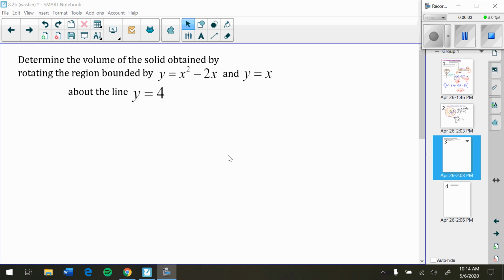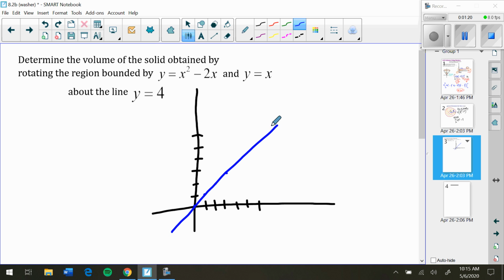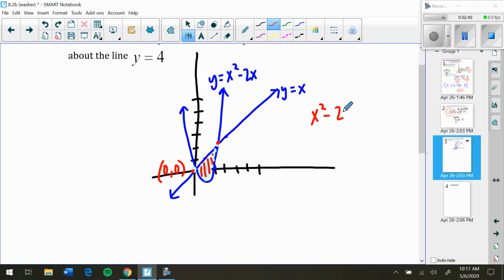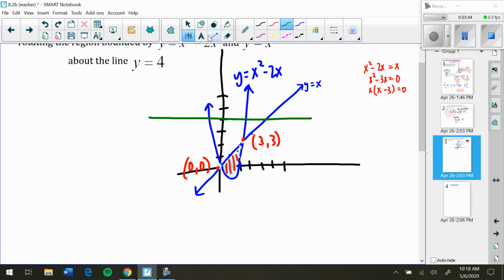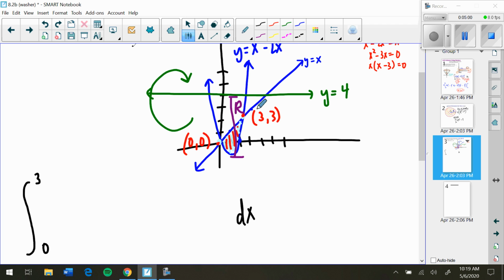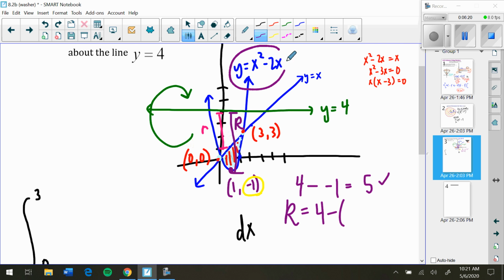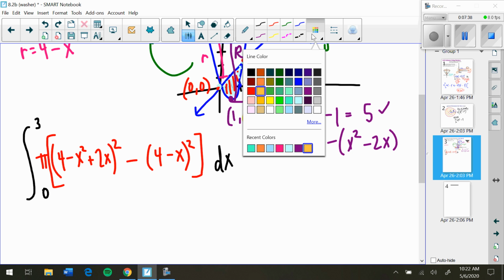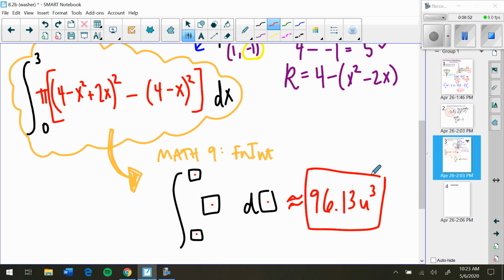Washer Method (day two)